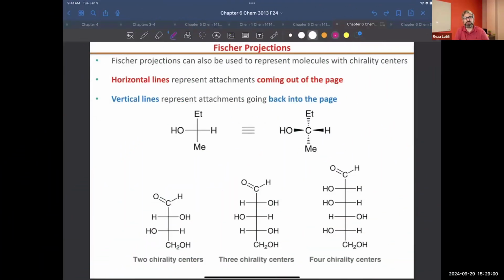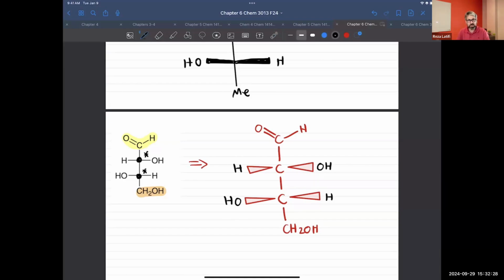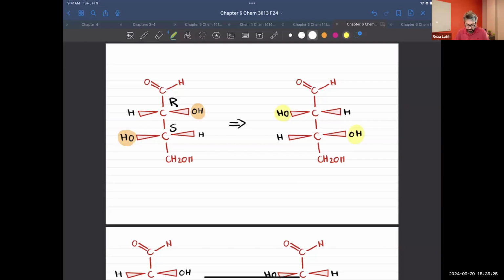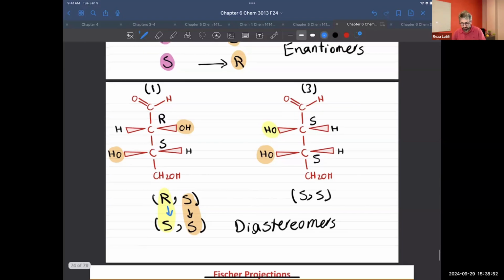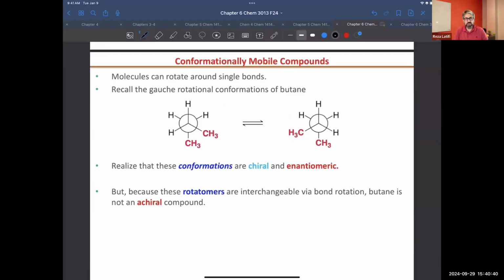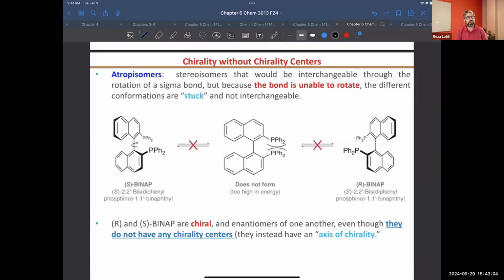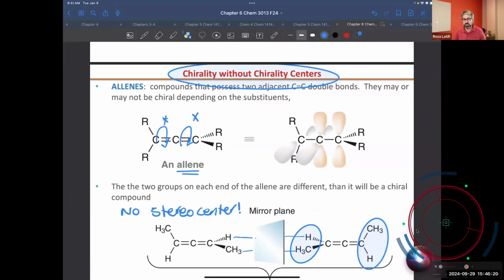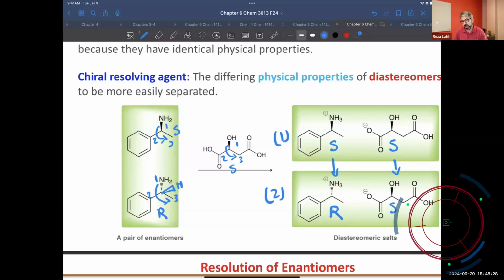CHEM 3013 sp25 Ch 6: 9th Lecture